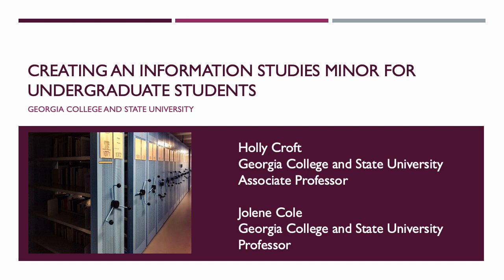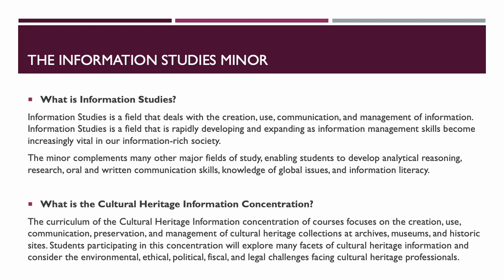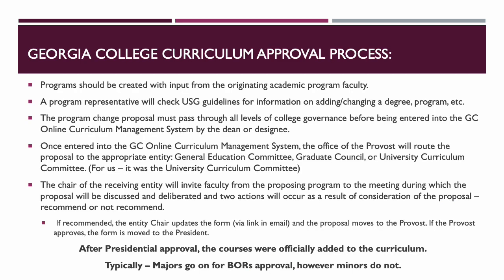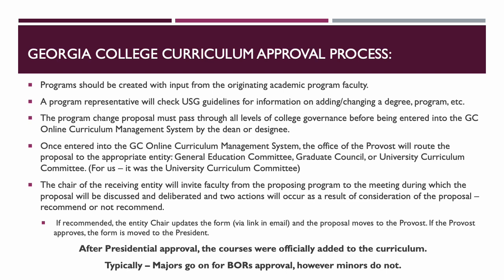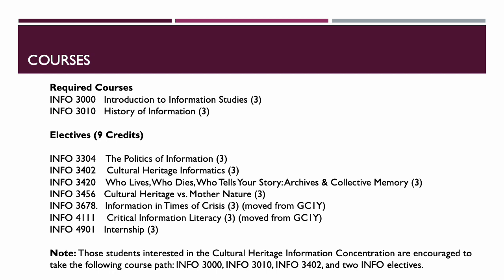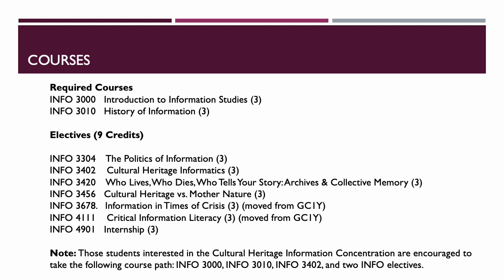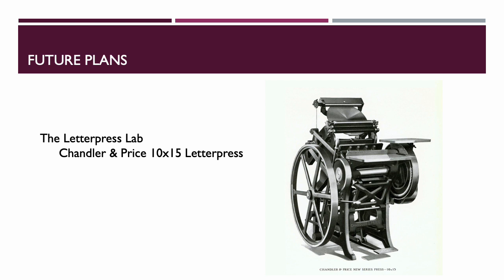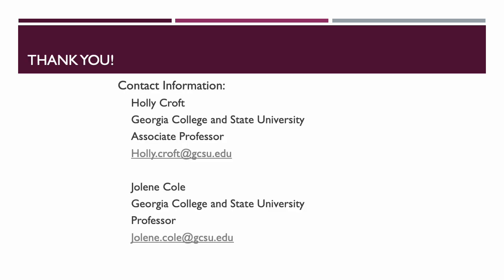2022 SGA Annual Meeting Virtual Session 6: Creating an Information Studies Minor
Creating an Information Studies Minor for Undergraduate Students
Holly Croft, Georgia College and State University

This session will be a case study for how librarians at Georgia College conceptualized, developed, and received approval for an information studies minor, meant to prepare students for further study in information science at the graduate level. The librarians at Georgia College involved in the minor’s creation process developed credit-bearing courses that cover a variety of topics in information science, as well as created a concentration in cultural heritage informatics. Because these courses are aimed at undergraduates, great care was taken to avoid mimicking graduate-level library science coursework. Instead, the topics offered in Georgia College’s new information studies minor are intended to pique the interest in students interested in information science in its many forms so that they will continue their study of the field after their time at Georgia College. Courses will be offered in Fall 2023.